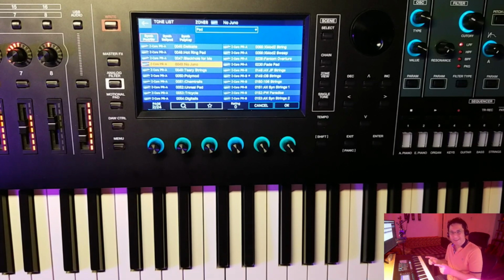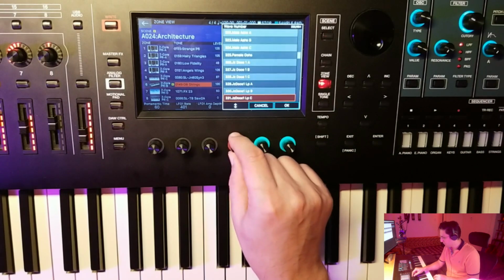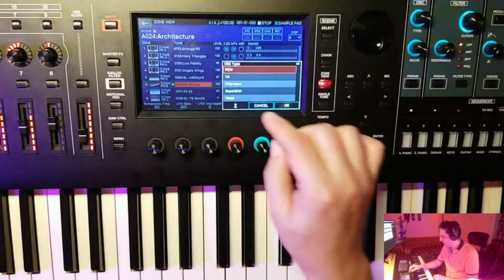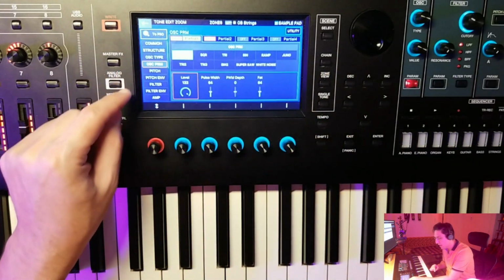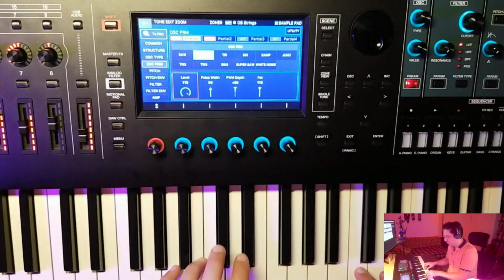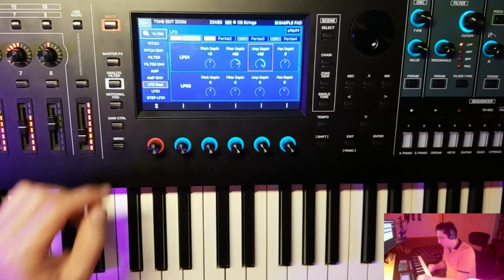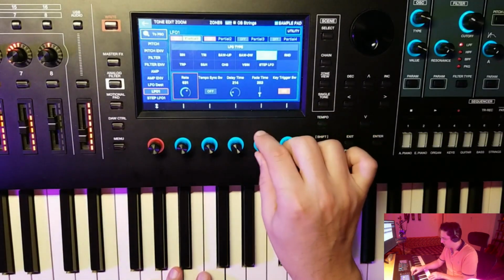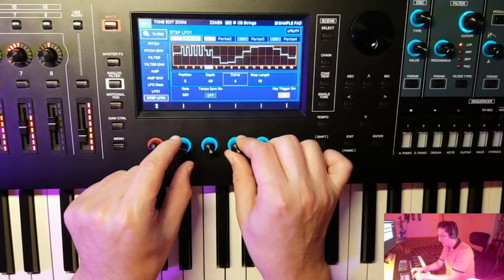Roland Fantom LFO & Oscillator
Roland Fantom 6,7,8
Exploring OSC & LFO
Fantom Oscillator and LFO
What is an Oscillator?